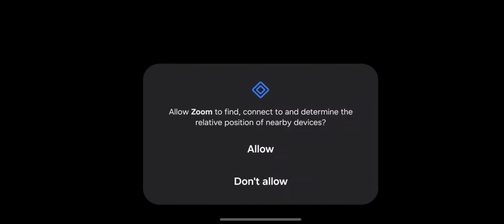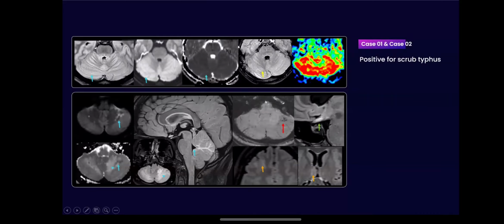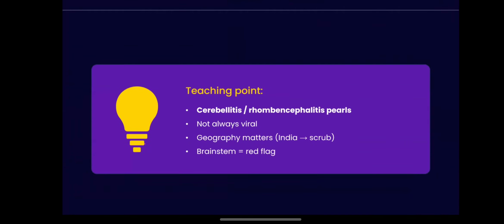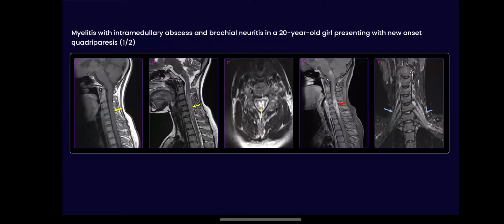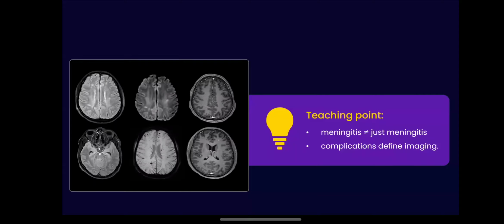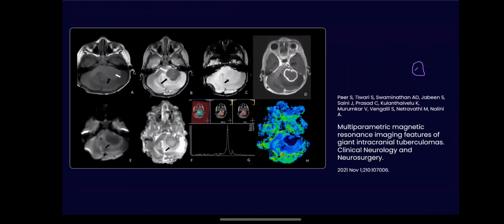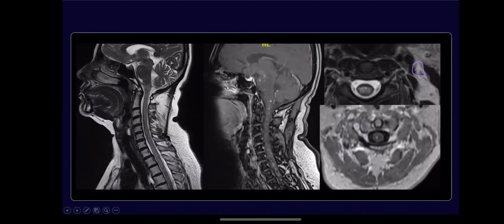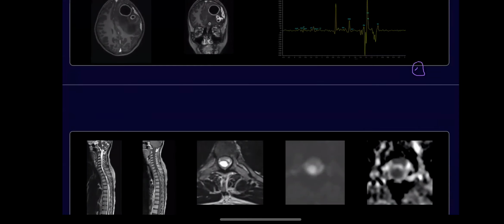22 April 2026